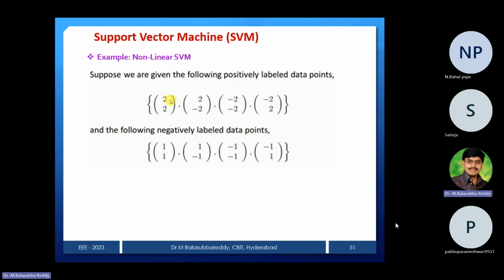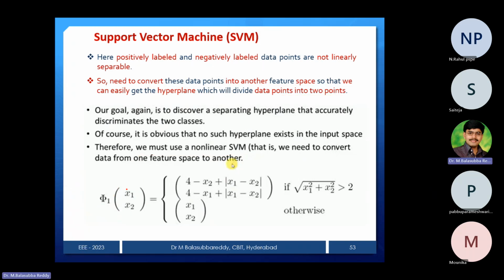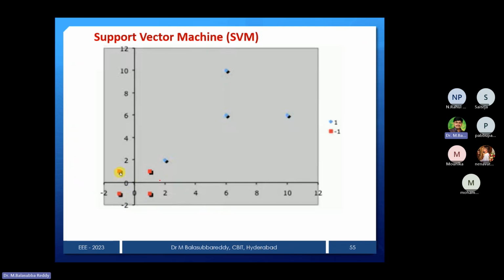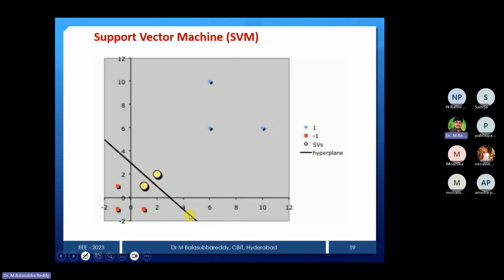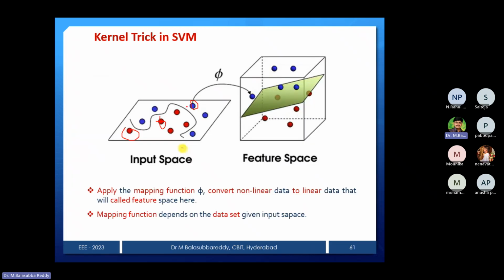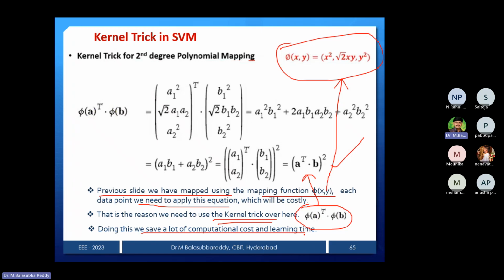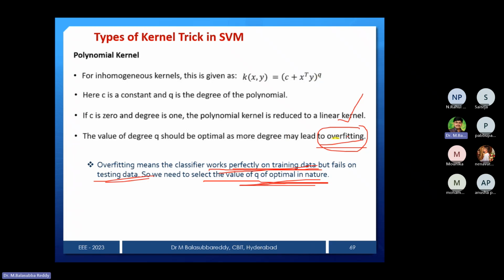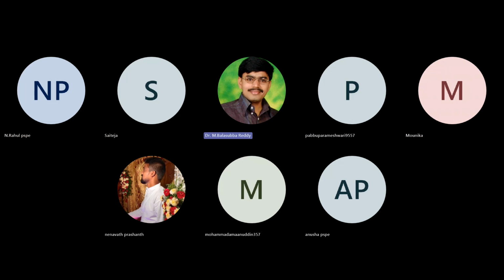Lec 9 Kernel Trick in SVM